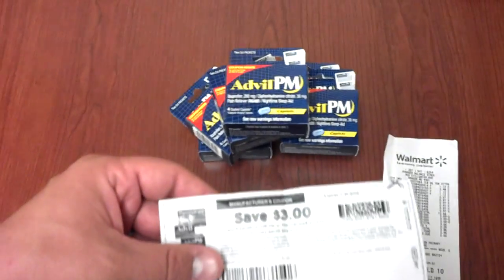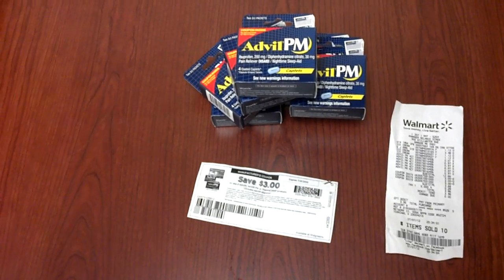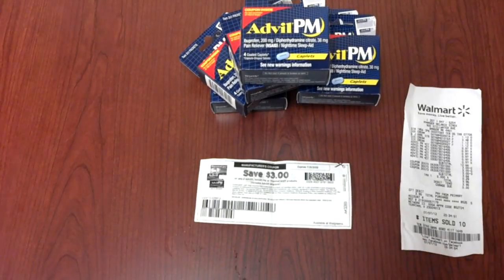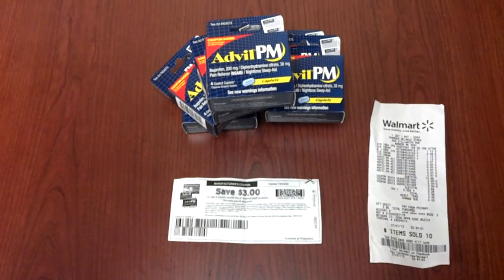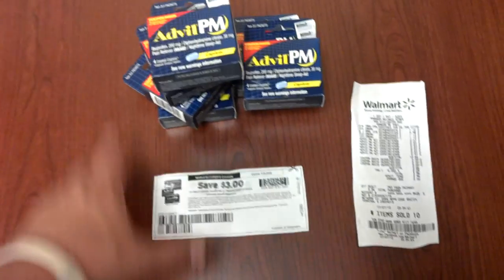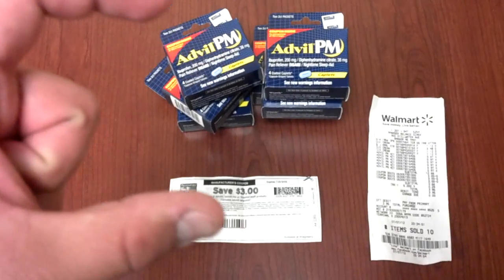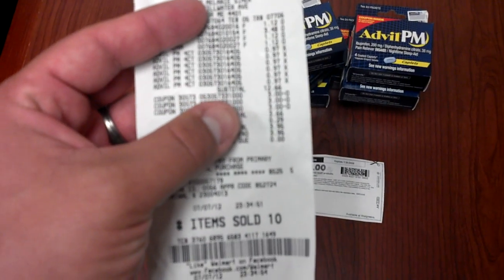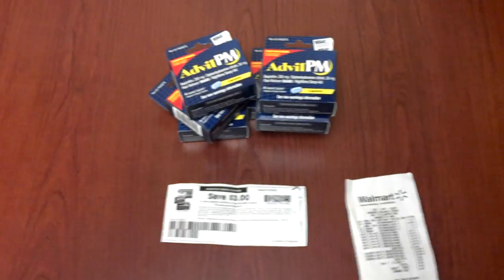Extreme Couponing at Walmart 7/8 Advil Money Maker ROUND UP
These 4 ct boxes include a coupon inside for $1 the 16ct or larger product.